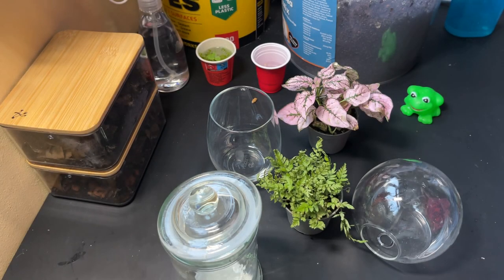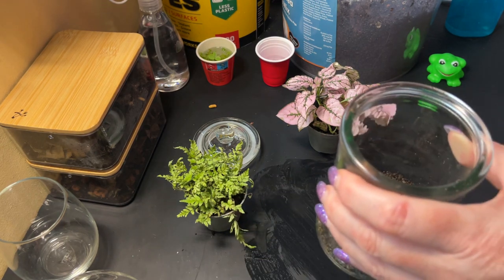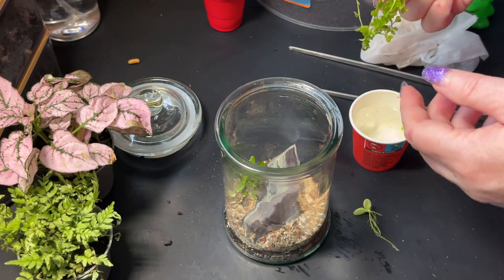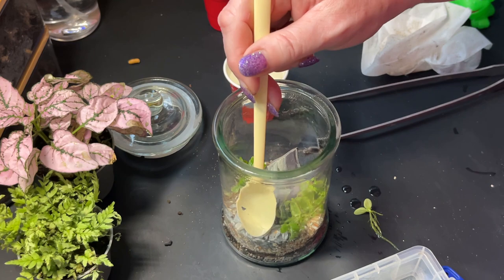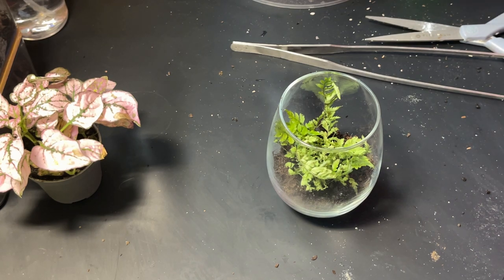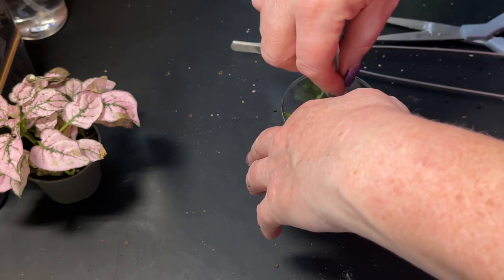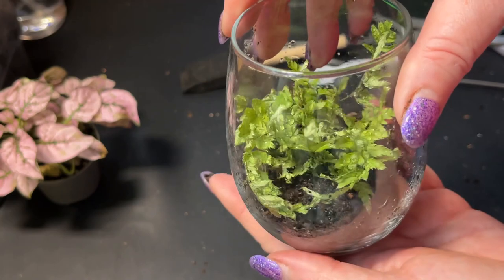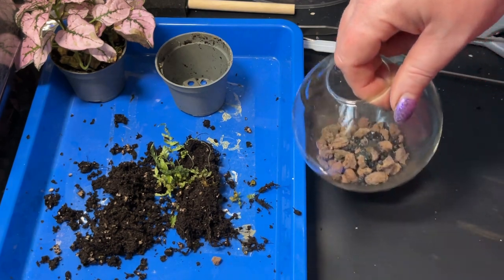#19 Sorting out the Plants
3 more tiny nano terrariums , this time for a shelf in my craft room. Clueless as usual - just having a  go :)

MY STORES :
• MiniScenes.co.uk

PRODUCT LINKS FOR THIS VIDEO :
UK
Cricut Maker 3
Cricut 12x12 Standard Grip Mat
Cricut Glitter Pens
Xenart Brayer/Roller
Silicone Footprint Inlays : MiniScenes.co.uk

USA
Cricut Maker 3
Cricut Glitter Pens
Xinart Brayer/Roller

15% @ Just4YouOnlineUK.com - MiniScenes15
The Washi Tape Shop - SCENSGB10